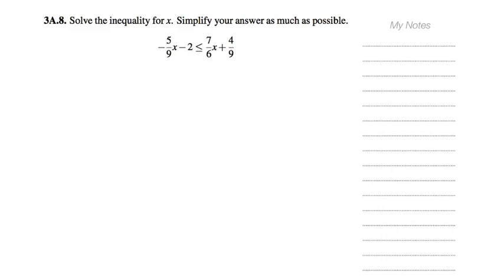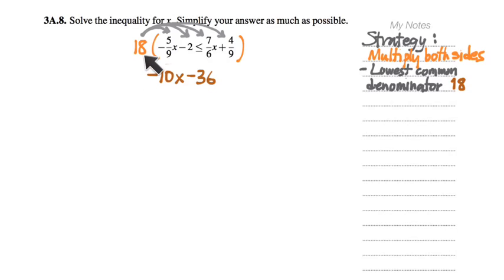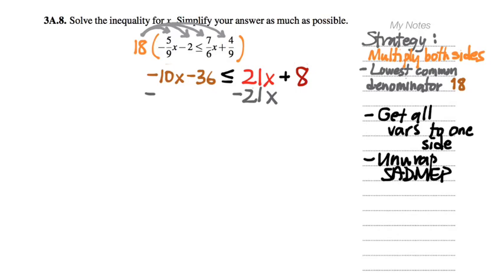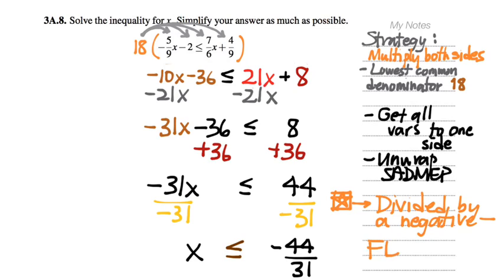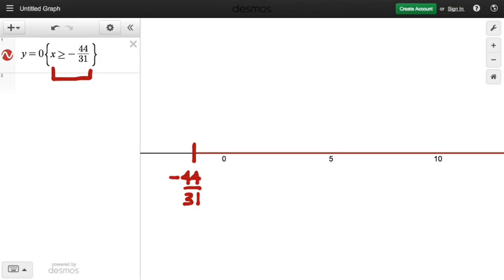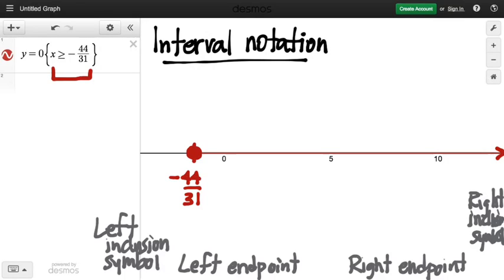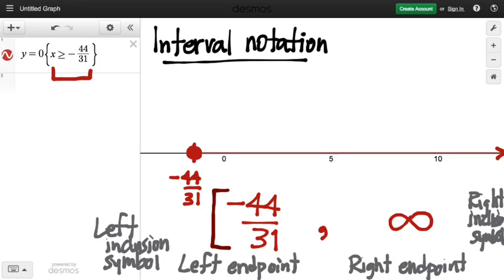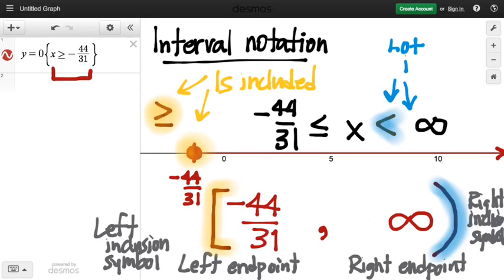095.3B Inequalities and interval notation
2/27/17 Clearing denominators, Solving an inequality, and using interval notation.